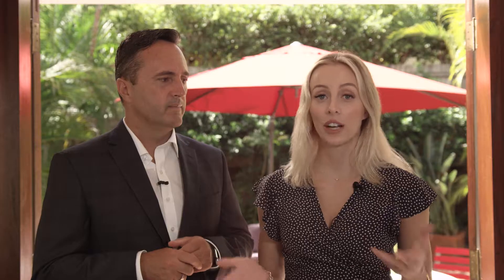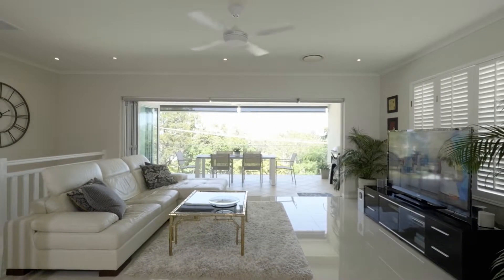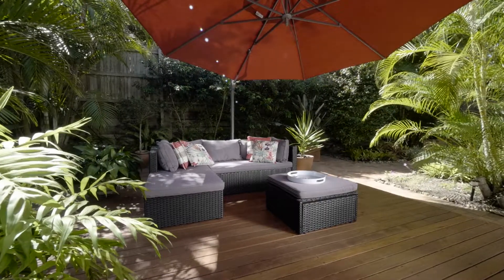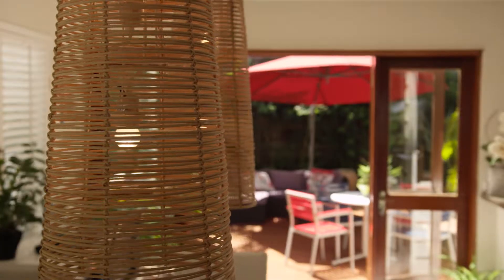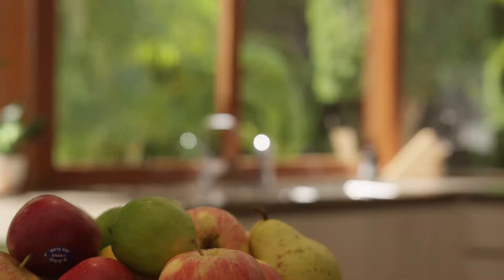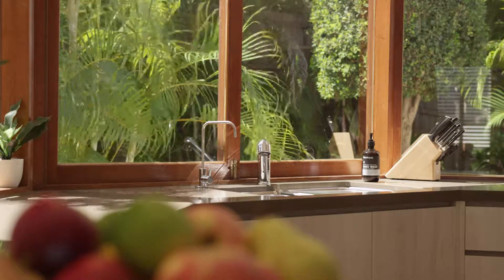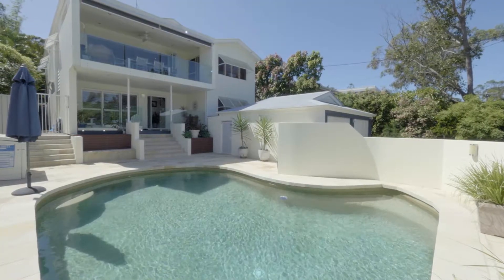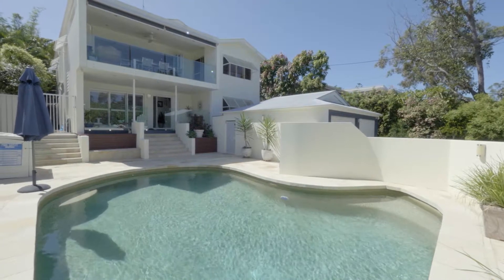15 Niarana Rest, Noosa Heads (Dowling Neylan)